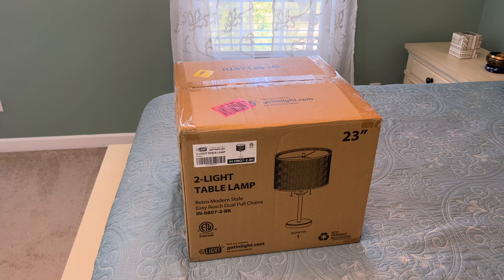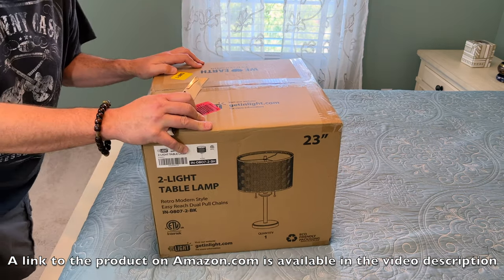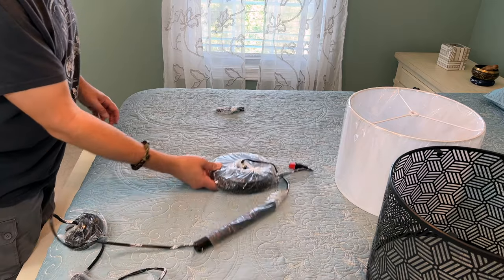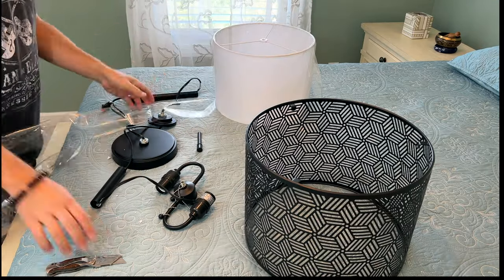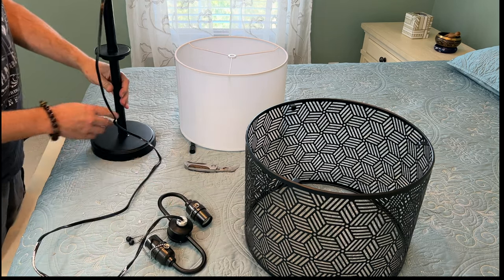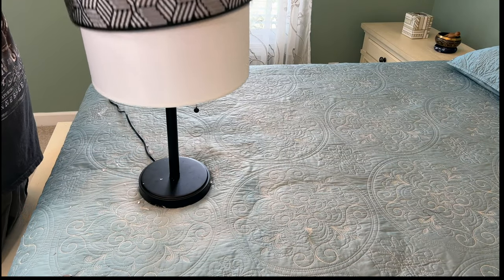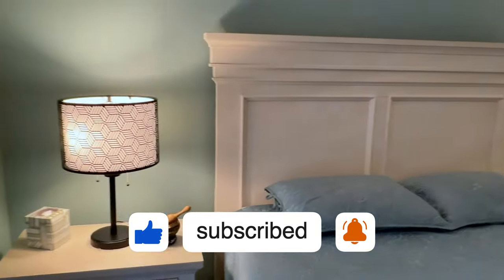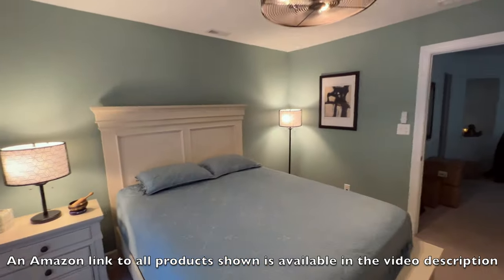WOW! The New Inlight 23" Metal Shade Lamp 4K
In this edition of The Home Tips Show, we set up and review the new Inlight 23" Table Lamp.  This lamp is stunning with a white linen inner shade and a contemporary metal outer shade with a design with a wow factor!

If you wish to order any of the products in this review, please do so from clicking the links below as it helps me keep bringing great reviews and products reviews to you:

The Inlight 23" Table Lamp is available for $79.90 but is worth every penny you spend due to the incredible look of this lamp.

The Inlight 59"/ 60" Floor lamp is available for $89.99 and again is absolutely stunning and a great value for the high-end product you receive.

The Inlight 22" Industrial Style Caged Ceiling Fan with Remote Control and Light Kit Included, Indoor Enclosed Downrod Mount Ceiling Fan (I don't recommend using the downrod kit) with Reversible DC Motor, Oil Rubbed Bronze Finish, IN-0710-0-BZ is available for $299.00 on Amazon.

Inlight is a Hongkong-based company that has its products manufactured in China, just as Apple and many other US companies do. The products I've tested from Inlight I have installed in my own home which is the best testament to the quality I can give.

I was compensated by Inlight and the product was provided for free in exchange for this review.  This, however, in no way impacts my review and I will always report the good with the bad.  Any major concerns with the product I always report to the manufacturer.